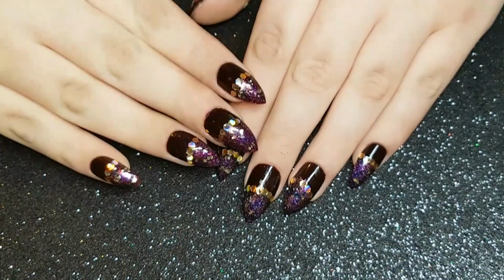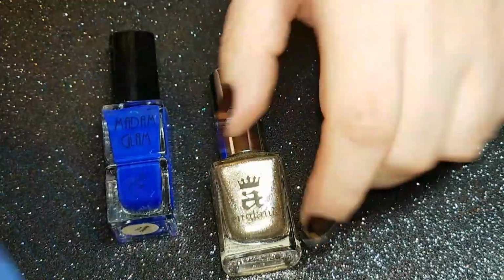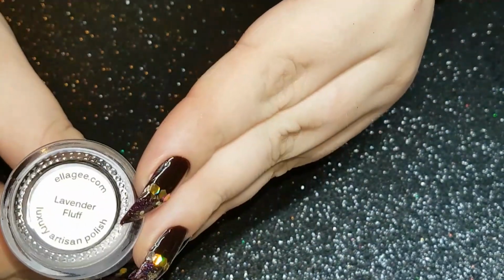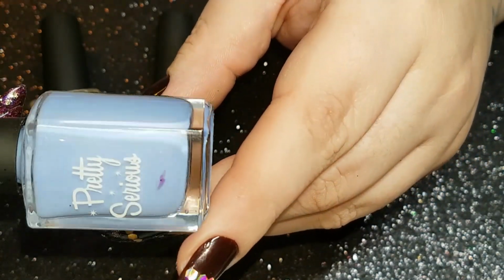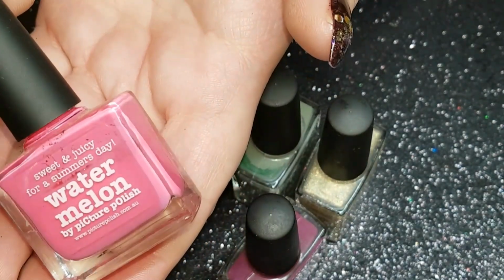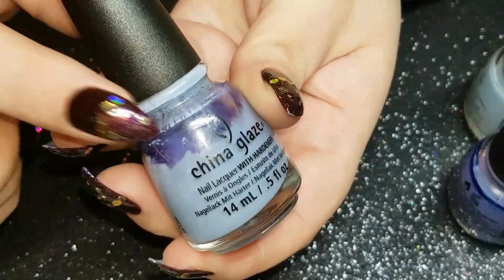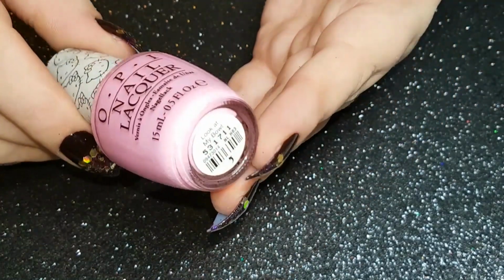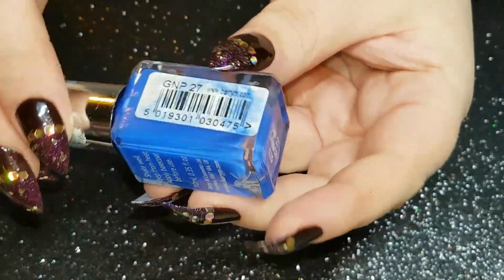My Most Loved Nail Polishes: Favourite Nail Polishes 2017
Hi there polish fiends, today is finally part 2 of my favourites series. In this one I focus solely on nail polishes. It's a long one but I hope you enjoy xx

MUSIC~
1-